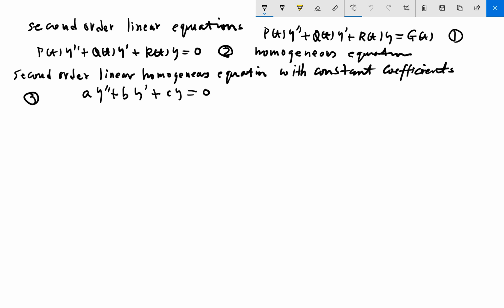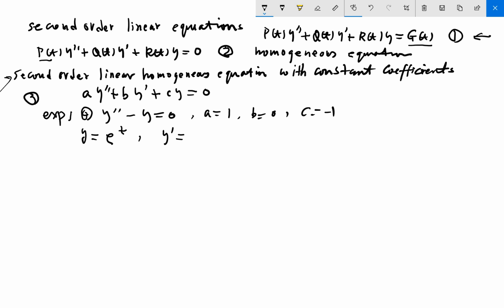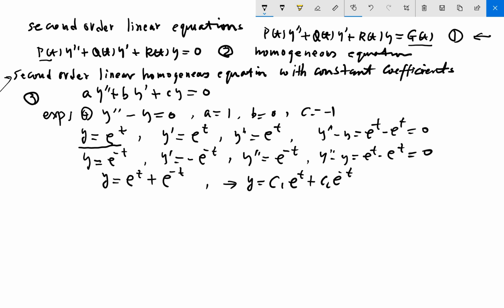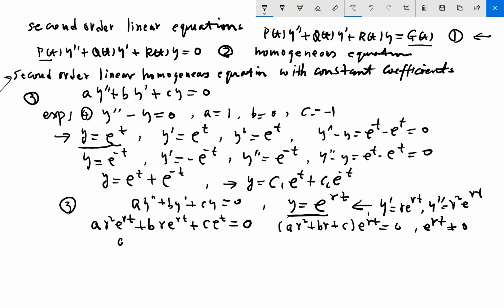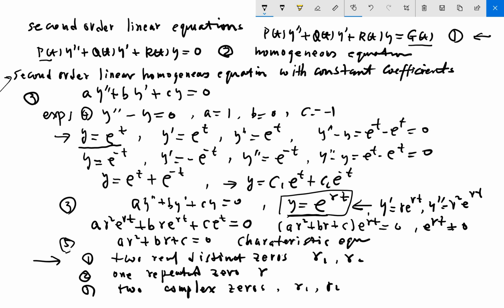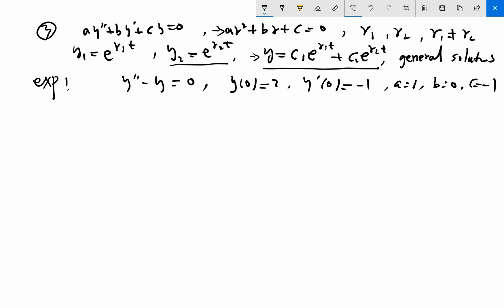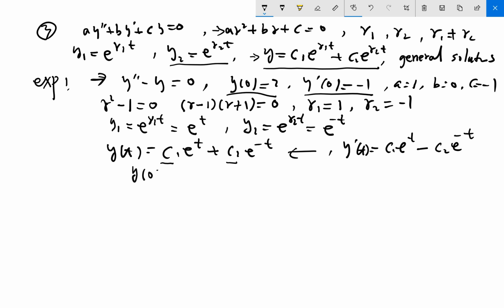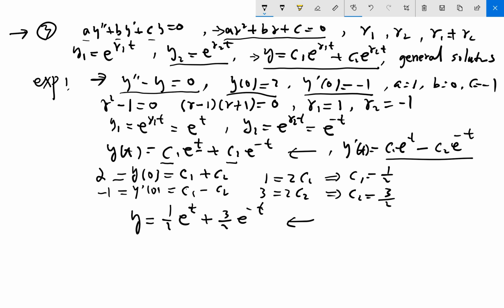Linear equations with constant coefficients